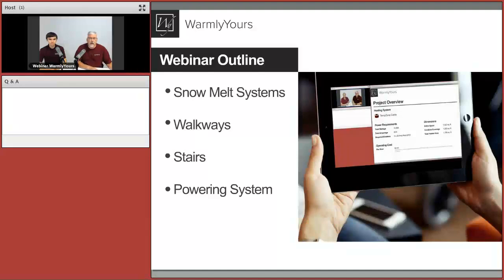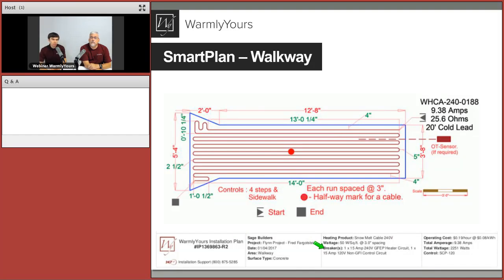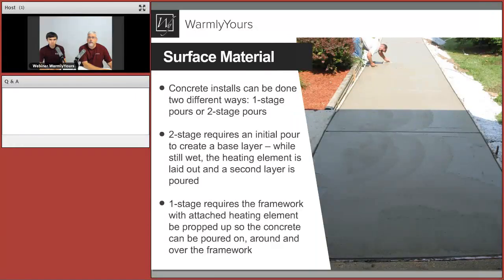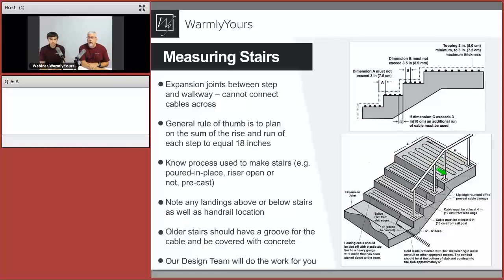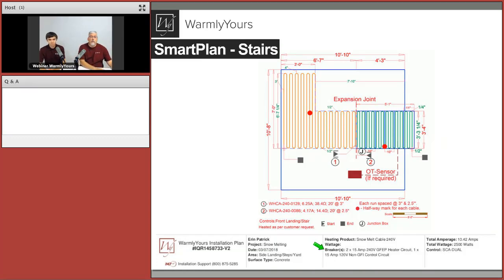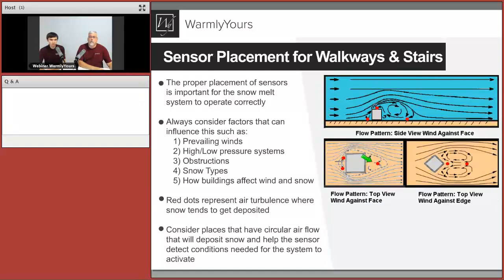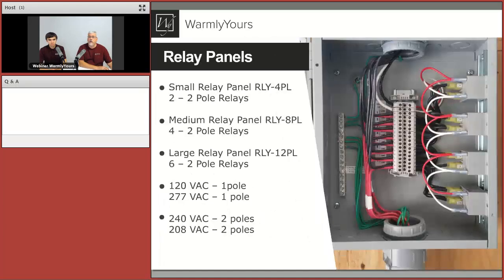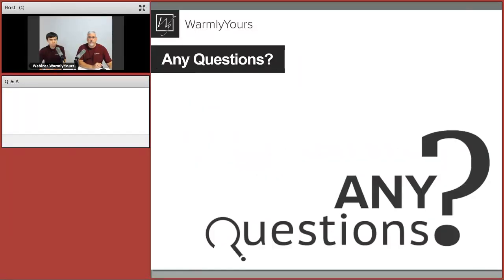September 2018 Webinar - Snow Melt for Stairs & Walkways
In this webinar, we review how to install our snow melt systems for concrete stairs and walkways. From how to measure and plan your project to connecting your outdoor control and sensor, our technical experts will show you everything you need to know.

Concrete stairs and walkways can be dangerous areas during icy conditions. With electric radiant snow melting though, these areas can be kept dry and ice free all winter long. In this video we show how to plan for each of these areas when adding a snow melt system. For stairs, some of the most important things to account for are stair width and railing pole placement. As for concrete walkways, expansion joints are key areas that will help determine which length of cable or mats are used for each section. Watch the full webinar to learn how to best install snow melt for this project.

Check out all of our webinars to learn more about radiant heating

Some offerings may have changed since the recording date of this webinar. Please check our website for the most up to date information